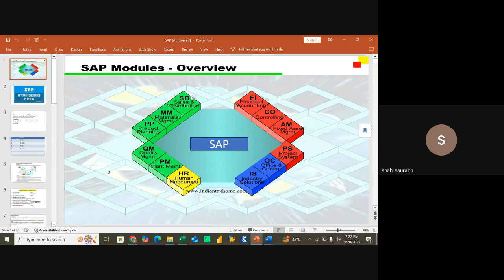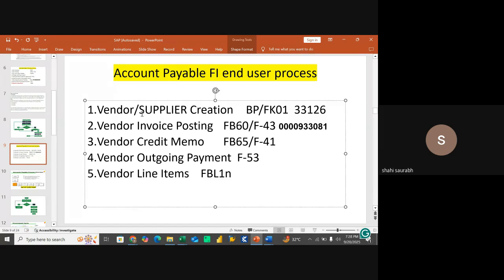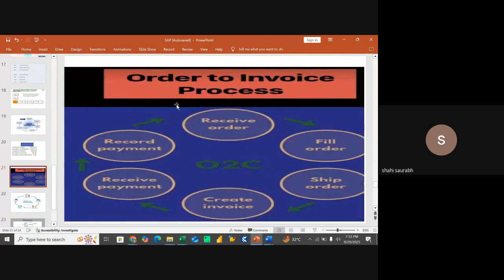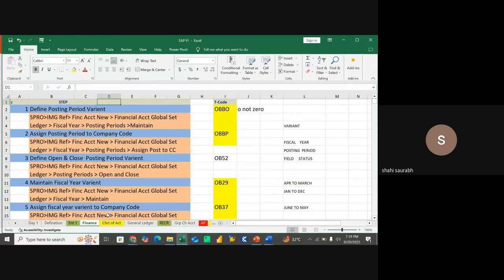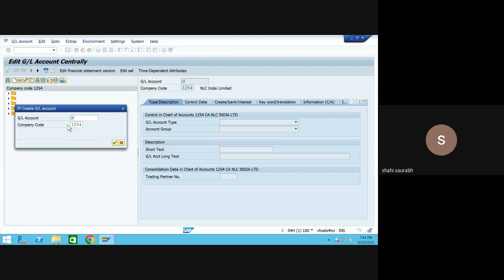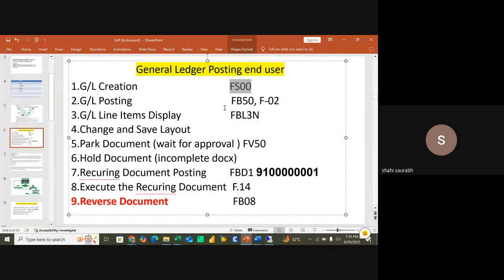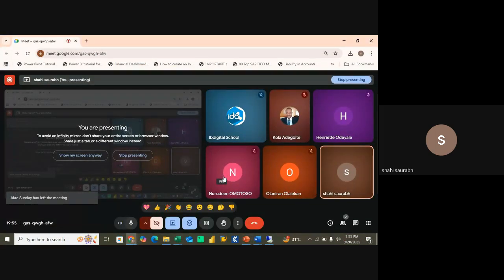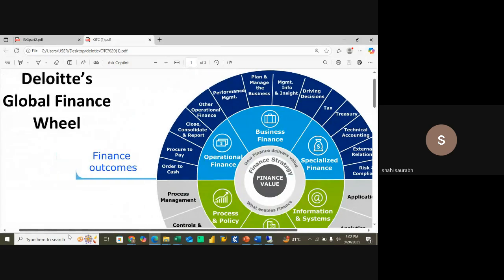IDA SAP FICO Demo Sat Sept 20 2025